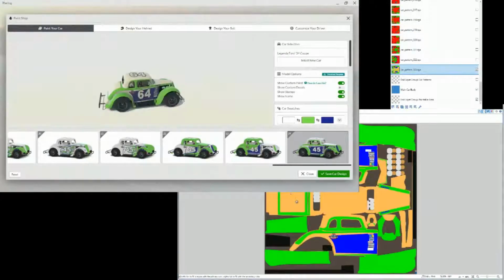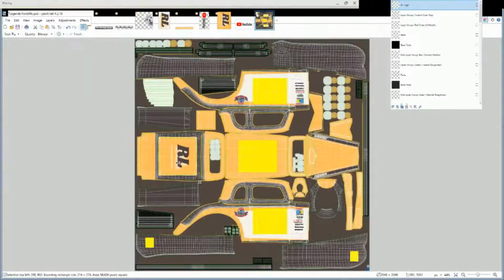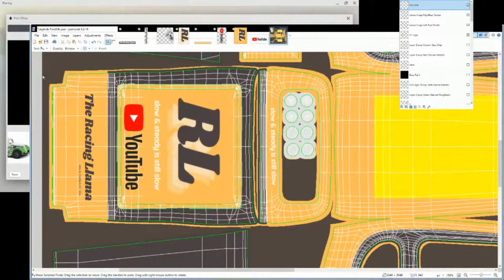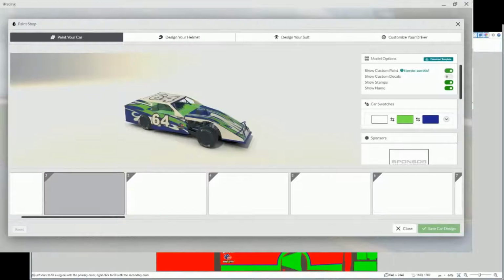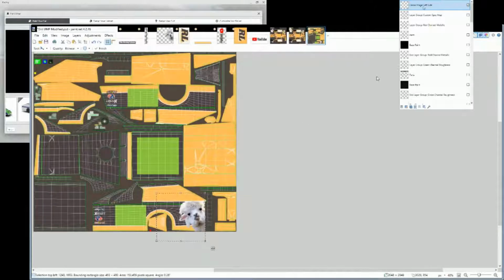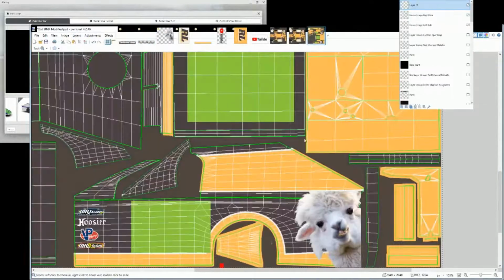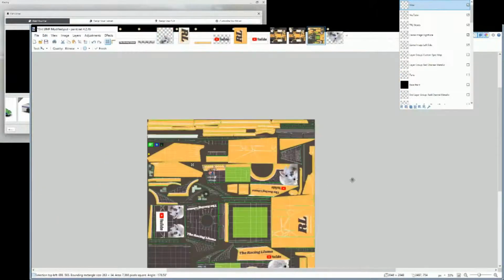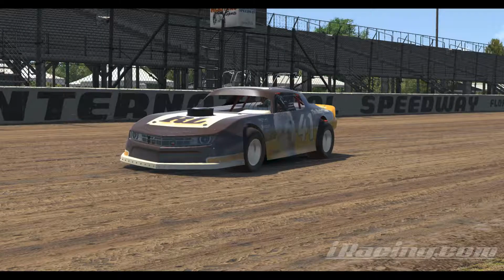iRacing - Creating Custom Racing Llama Paint Schemes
Put together a quick look at the making of some paint jobs in iRacing
This is not a tutorial - simply a glimpse into the "creative" process